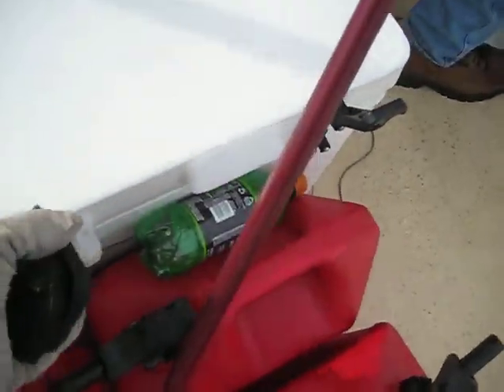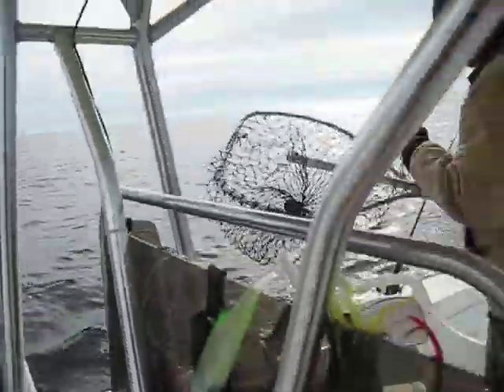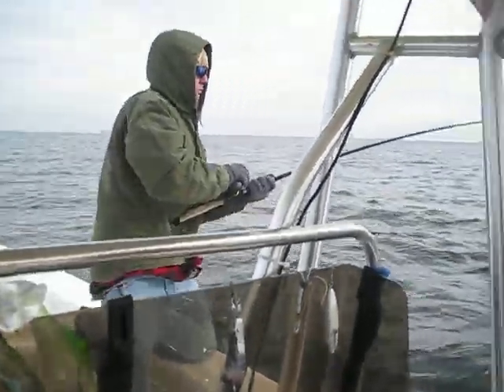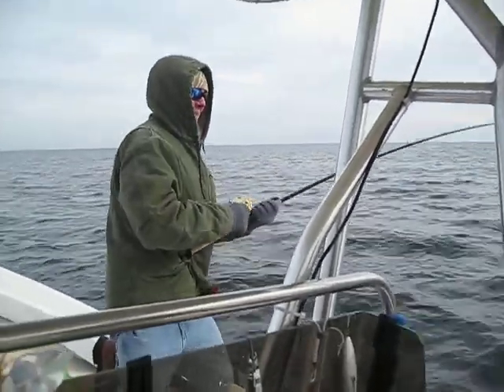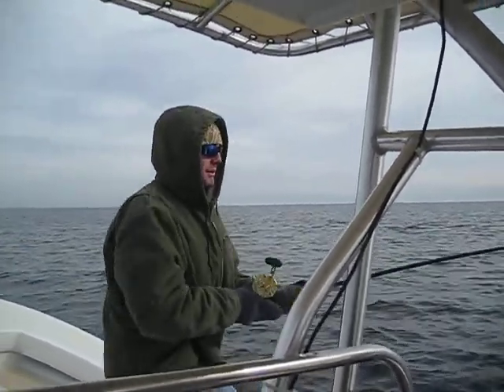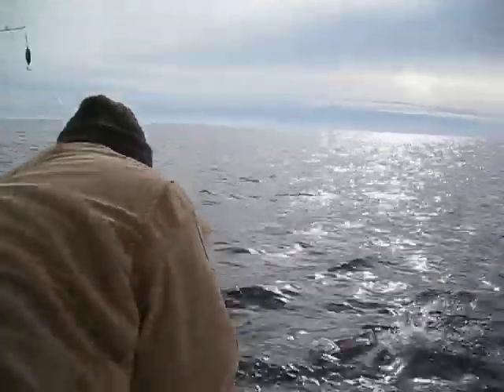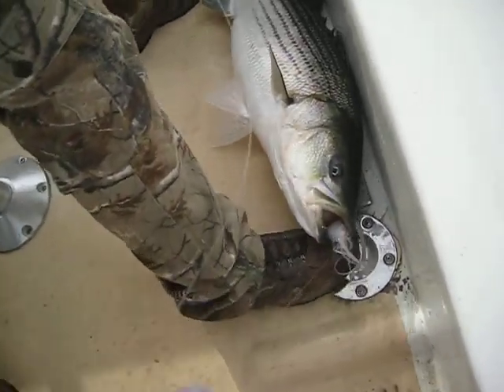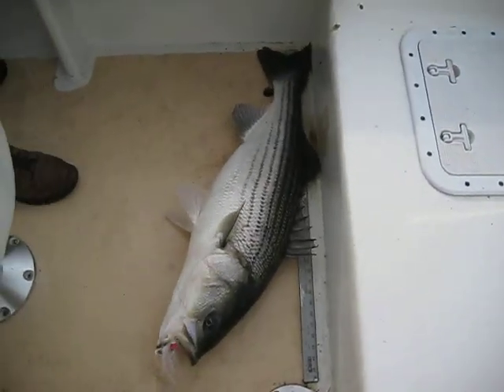Chesapeake Bay Rockfish- Winter